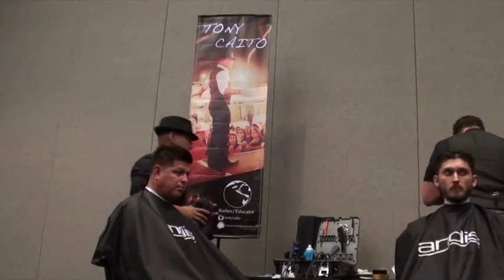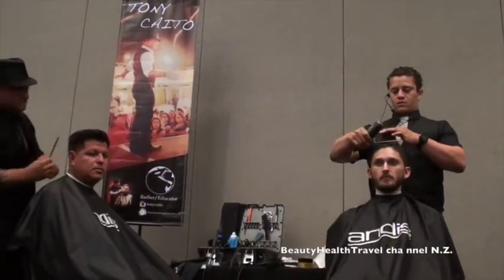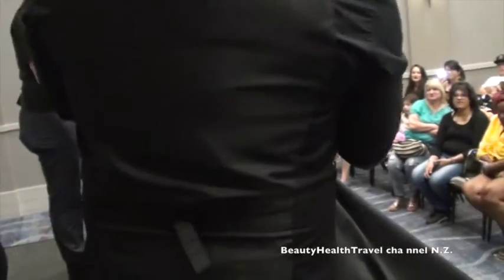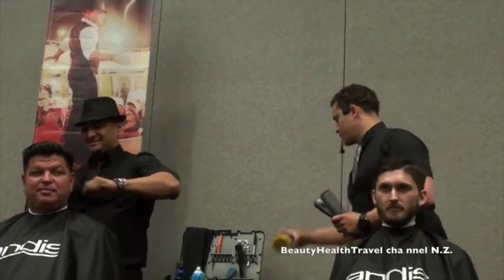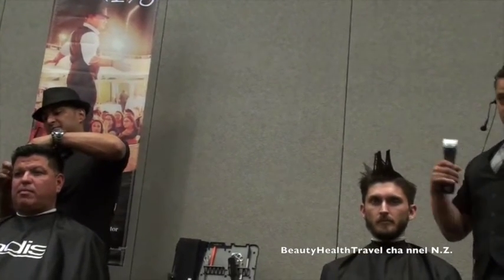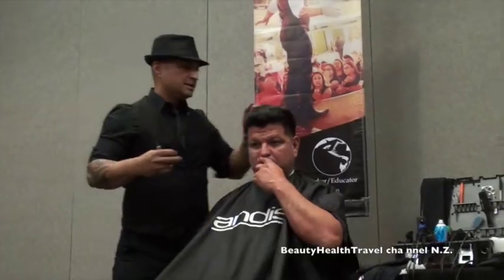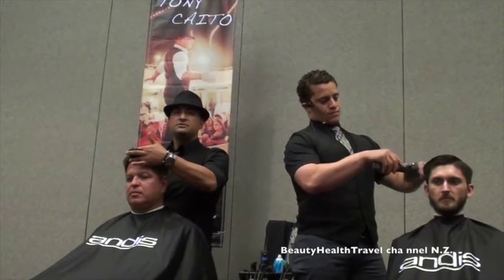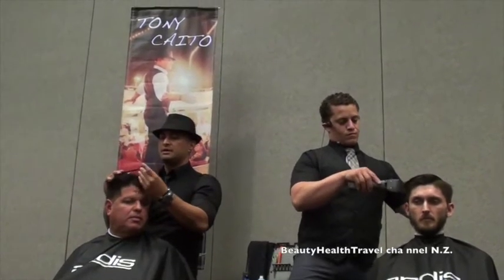.Clipper haircutting 💈✂️class (5) with Tony and Dave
Learn how to “cut hair with confidence!” from Tony and Dave, learn how to build your business and be successful using social media, learn tips about haircutting, edging, use of the haircutting clippers, line-ups, troubleshooting, deciding where and how to cut and where to draw the cutting line. Learn where to draw the line of the nape back hairline. Learn about how to set financial goals and reach them.  This is an inspirational class for new cosmetologists.These educational haircutting video series are for cosmetologists, beauty school students, salon professionals and hairdressers. Guest artists are; Tony Caito and Dave Diggs, Models Tony and Evan, video by BeautyHealthTravel channel N.Z.
Стрижка, strihanie vlasov, striženje, corte de pelo, Κούρεμα, kukata nywele, frisyr, saç kesimi, حجامت, Cắt tóc, wallt, maz ktrel, стрижка волос, haarsny,  corte de cabelo, बाल काटना, prerje, ਵਾਲ ਕਟਵਾਉਣਾ,
txiav plaub hau, ፀጉር አስተካክል, hajvágás, klippingu, tunsoare, حلاقة شعر, ntutu isi, 散髪, lauulu lauulu, potong rambut, কেশকর্তন, шишање, taglio di capelli, kugera bvudzi, стрыжка, وارنٽ,, وارنٽ, කප්පාදුව,
Hair show v Amerike, показ волос, մազերի ցուցադրում, hare wys, shfaqja e flokëve, ፀጉር ማሳየት,  показ волос в Америке, عرض الشعر في أمريكا, hare wys in Amerika, अमेरिका में बाल दिखा रहा है, выставка волос в Америке, մազերի ցուցադրություն Ամերիկայում, আমেরিকাতে চুল শো, ile ikuskizuna Amerikan, шоў валасоў у Амерыцы, шоу за коса в Америка, revija kose u Americi, espectacle de cabells a Amèrica, အမေရိကရှိဆံပင်ပြပွဲ, 美国的秀发, pagpakita sa buhok sa America, 美國的秀發, mostra di capelli in America, show za kosu u Americi, vlasy show v Americe, kapsalon in Amerika, hårshow i Amerika, palabas sa buhok sa Amerika, juuste näitus Ameerikas, hararanĝo en Ameriko,
hiusten näyttely Amerikassa, spectacle de cheveux en Amérique,  Haarausstellung in Amerika, თმის შოუ ამერიკაში, espectáculo de cabelo en América, hair show στην Αμερική, અમેરિકામાં વાળ શો,
montre cheve nan Amerik la, Nunin gashi a Amurka, huluhulu lauoho I ʻAmelika, תערוכת שיער באמריקה, pokaz włosów w Ameryce, نمایش مو در آمریکا, په امریکا کې د ویښتو ښکار, ଆମେରିକାରେ ହେୟାର ସୋ |,
imibukiso yezinwele eMelika,  האָר ווייַזן אין אַמעריקע, Ifihan irun ni Ilu Amẹrika,
kar bangheanh sak now amerik, razstava las v Ameriki, vlasy show v Amerike, Америкада шашты шоу, ಅಮೆರಿಕಾದಲ್ಲಿ ಹೇರ್ ಶೋ, Amerikādalli hēr śō, ಅಮೆರಿಕಾದಲ್ಲಿ ಹೇರ್ ಶೋ, Amerikādalli hēr śō,
ಅಮೆರಿಕಾದಲ್ಲಿ ಹೇರ್ ಶೋ, Amerikādalli hēr śō, ඇමරිකාවේ කෙස් සංදර්ශනය,